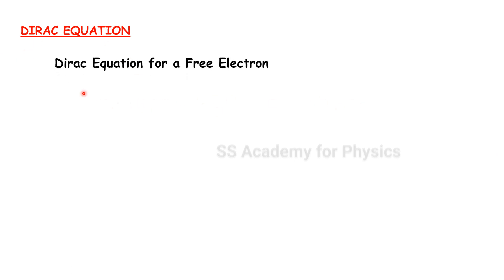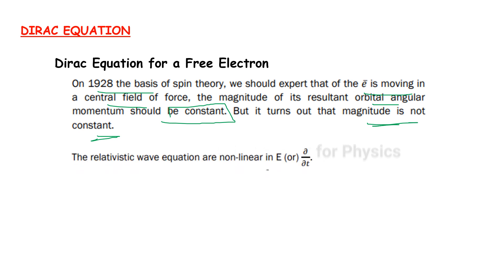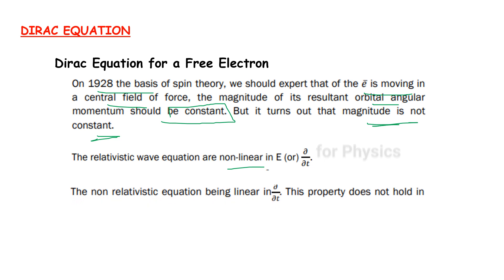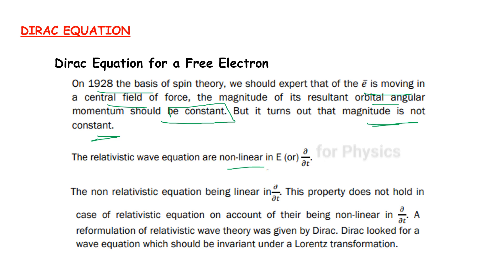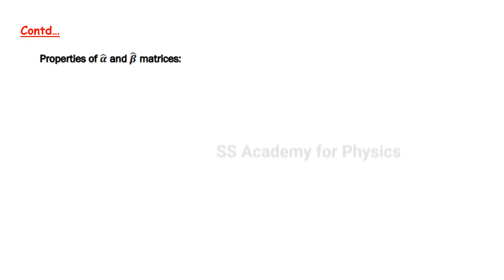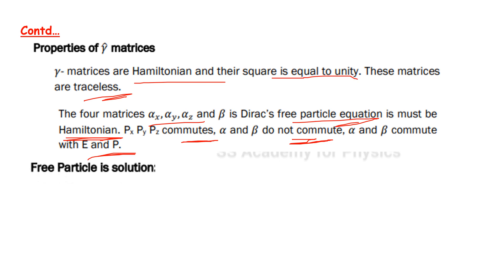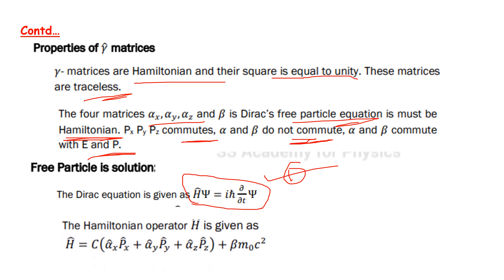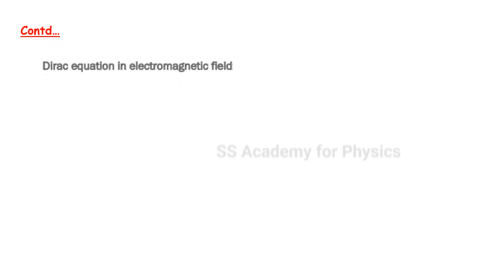PG TRB PHYSICS | UNIT 8 | Quantum Mechanics | Dirac Equation | Important points and shortcuts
PG TRB – PHYSICS | UNIT – VIII | Quantum Mechanics | Dirac Equation | Important points and shortcuts | SS Academy for physics
Dirac Equation in Quantum Mechanics
what is Dirac Equation   in Quantum Mechanics?
Explain Dirac Equation in Quantum Mechanics.